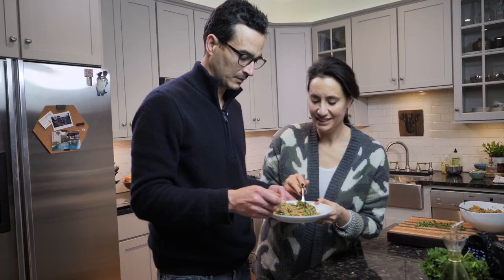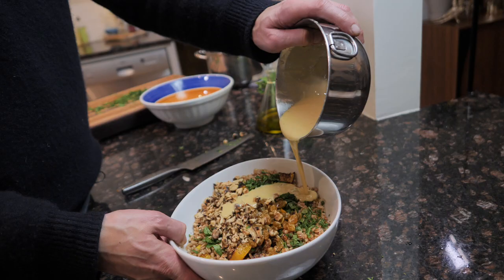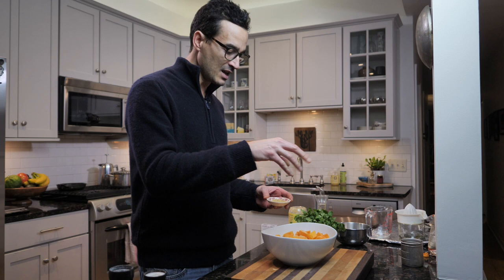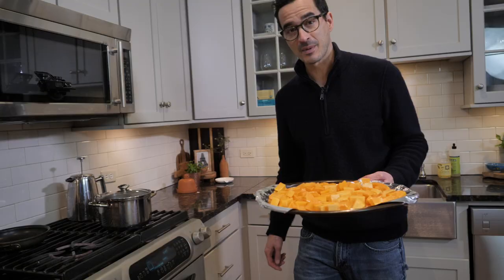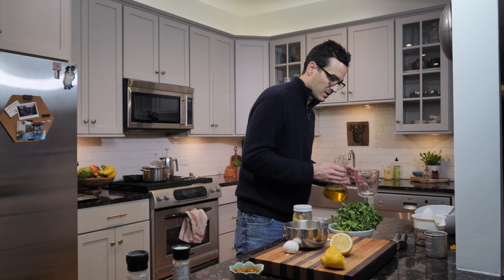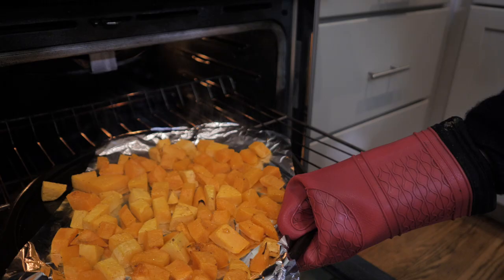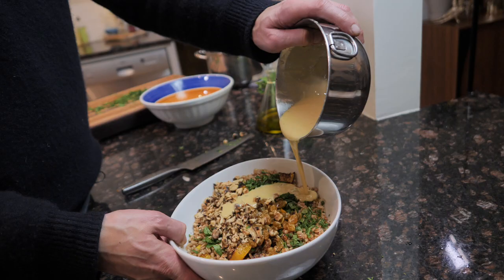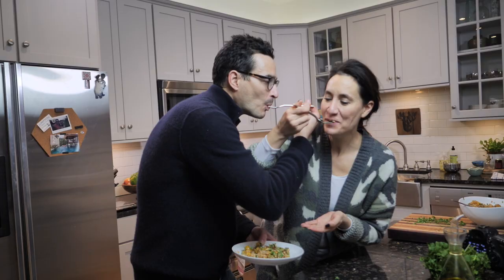Cooking with Jeremy! Butternut squash + farro salad with walnuts and raisins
This week's Wittefini film: make this easy, roasted butternut & farro salad with walnuts and raisins. YUMTOWN, USA.

INGREDIANTS:
- [ ] 1.5 lbs butternut squash
- [ ] Olive oil
- [ ] Fenugreek (.5 teaspoon ground)
- [ ] Salt pepper
- [ ] 1 cup farro (follow directions on package

Tahini dressing
- [ ] 2.5 tablespoons lemon juice
- [ ] 2 tbs tahini

For serving:
- [ ] 1 cup cilantro
- [ ] 1/3 cup walnuts toasted chopped

Adjust oven rack to lowest position. Heat to 450. Toss squash with oil, fenugreek, salt and pepper. 30 to 35 minutes in oven. Toss half way through. Cool to room temp.

Cook farro to package instructions.

Pour 1/4 cup of hot water over raisons in small bowl to soften. Drain after 5 minutes.

Combine all your dressing ingredients and mix.

Add squash, raisins, dressing, cilantro and walnuts to bowl with farrow and toss to combine. Season with salt and pepper to taste. Serve.